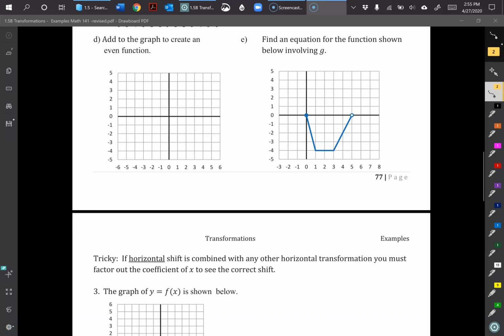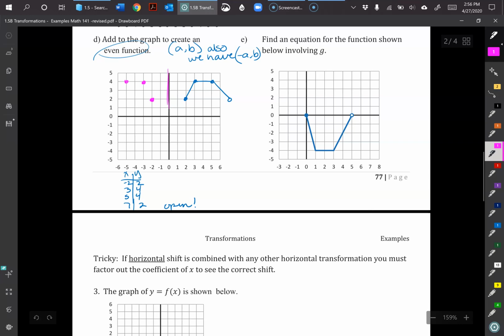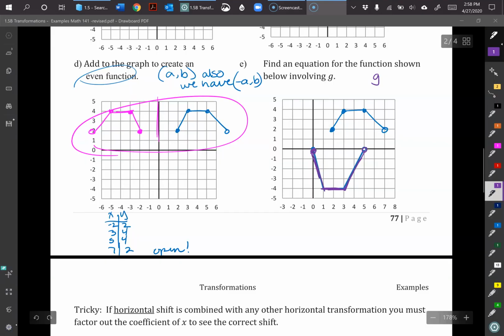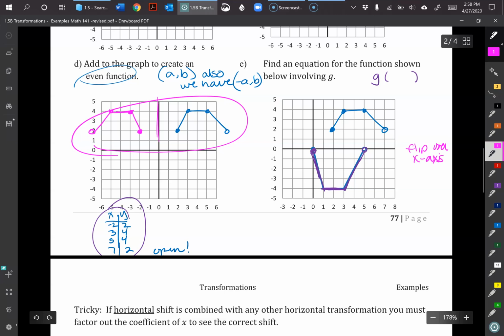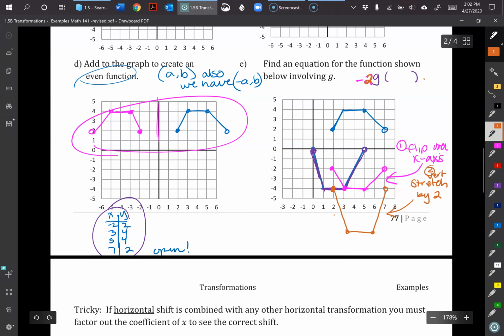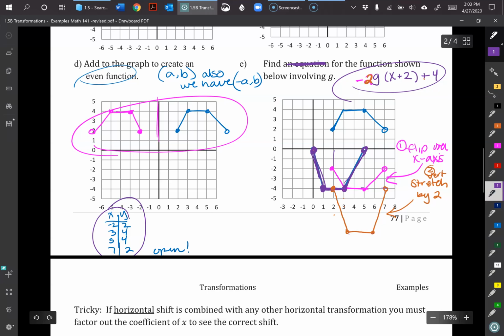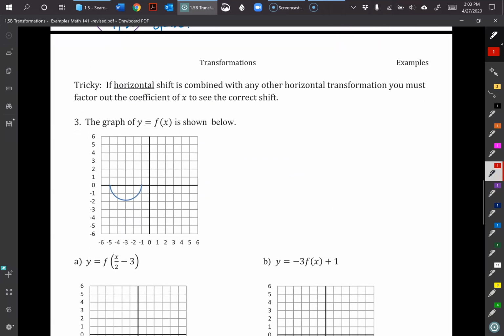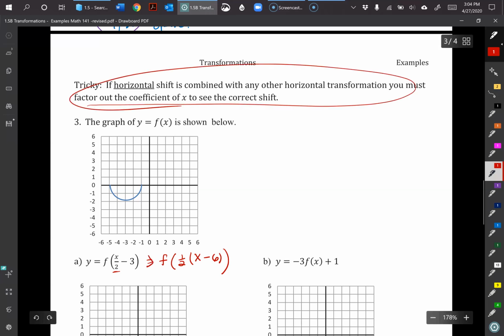1 5B Part 2 Transformations of Functions Math 141